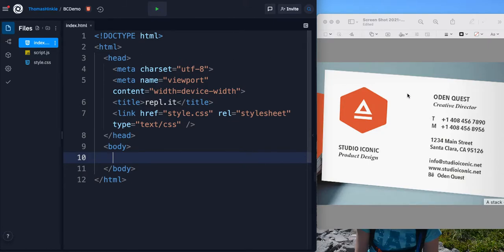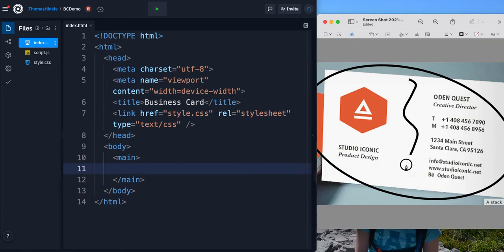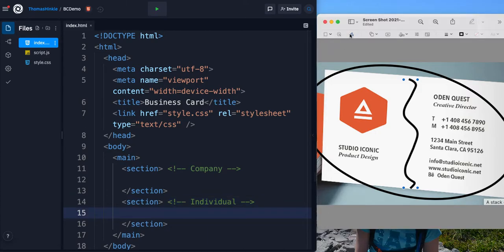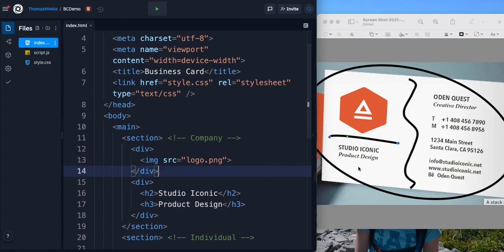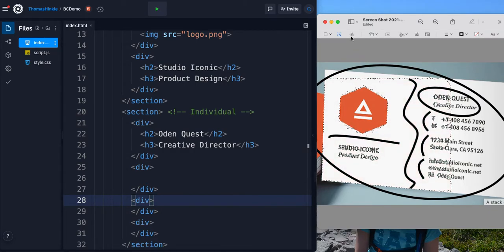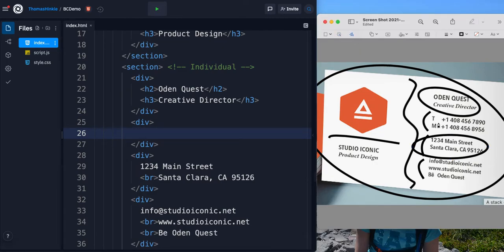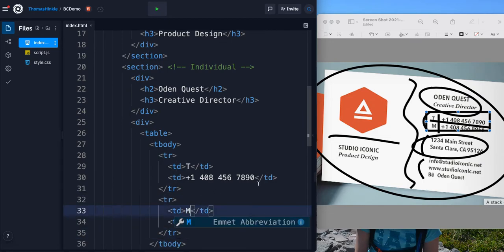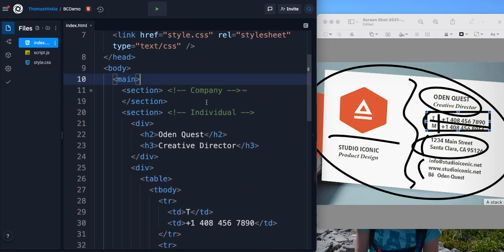Converting Business Card to HTML